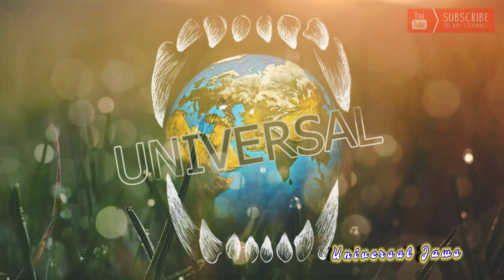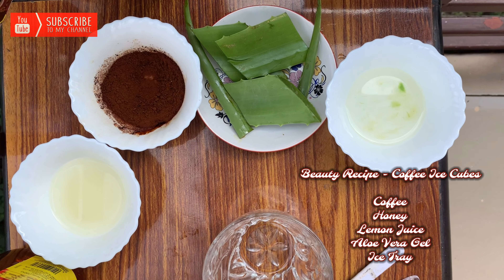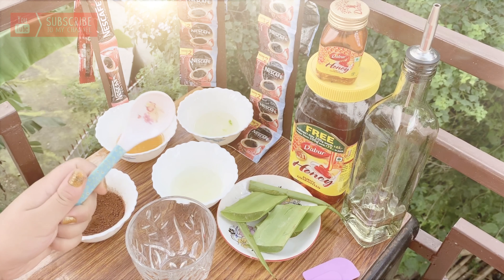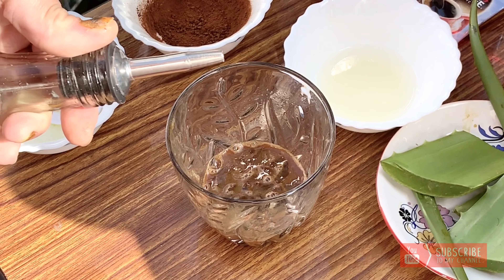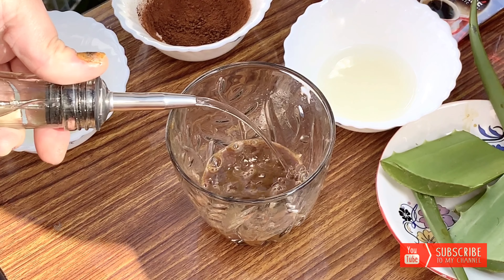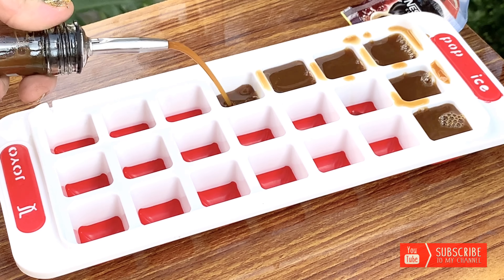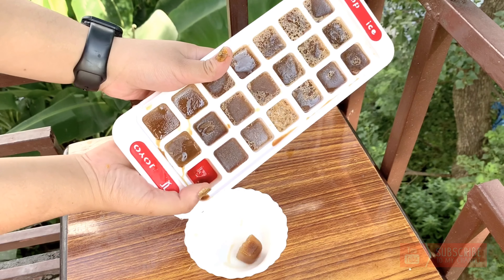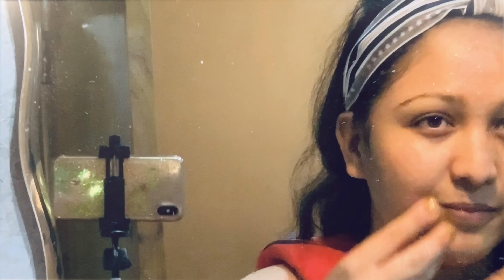I rub Coffee Ice Cubes daily to Remove Blackheads,Dark Spots & Dark Circles,see results in 1 week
Welcome to universal jaws .
Today’s Vlog is “Coffee Ice Cube For Glowing skin,Remove Dark spots & blackheads.

Let’s start the procedure.
Take 2 tbsp of coffee,
Add 1 tbsp honey to it.
Now add 2 tbsp of lemon juice & 2 tbsp of Aloe Vera Gel to the mix ..
Mix them well.
you have to do this all process fast because of the consistency of the whole mixture starts getting thick.
All the mixture is ready now pour water to it ...
After that pack it into an ice cube tray and freeze it for 5-6 hours ..
It is better to use sillicon ice cube tray that will help these coffe cubes to pop up and comes out easily.
Use one coffee aloe Vera scrub cube in A day ..

Coffee is a good exfoliater and also help to promote healthy skin.it may boost collagen levels and reduce the premature aging of cells.
It’s main benefit is to remove black heads ,dead cells of skin & dark circles .

Applying it in circular motion to your skin.
Share your experience friends.

Hope u guys like my video ,
Do reviews on comment section below.

My Gear info’s
DJI Tello Drone Boost Combo
EpyQam Flexible Tripod For DSLR Camera and Mobile Phone:
Eocean Selfie Stick Tripod 54 Inch Extendable Selfie Stick Stand Camera Tripod: